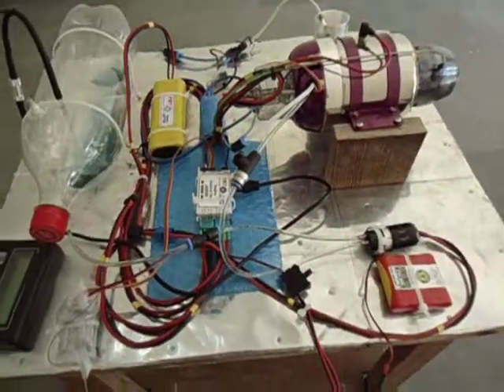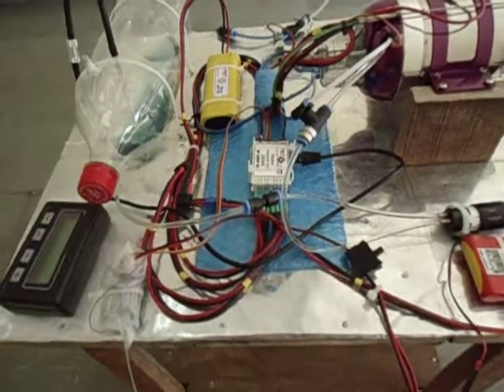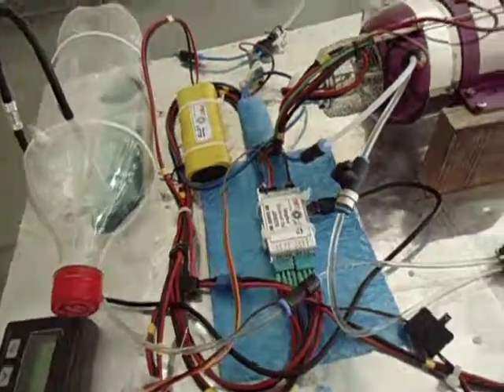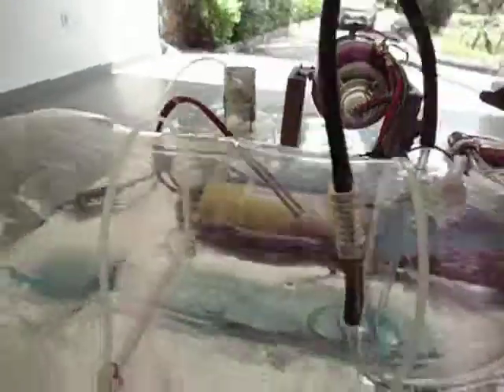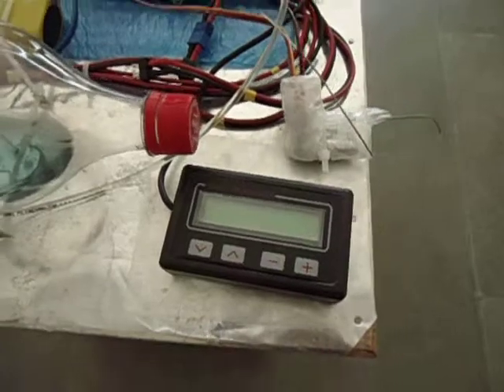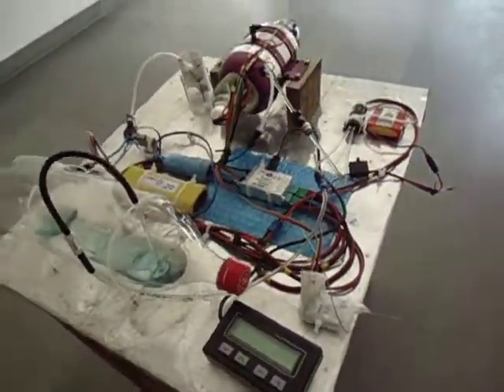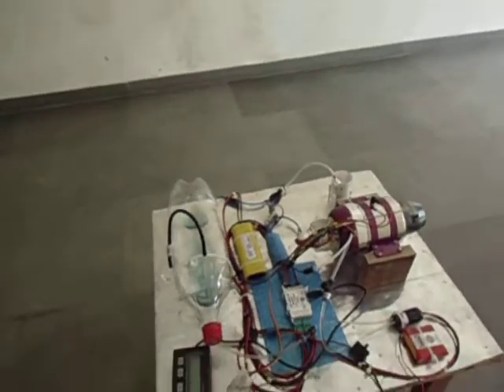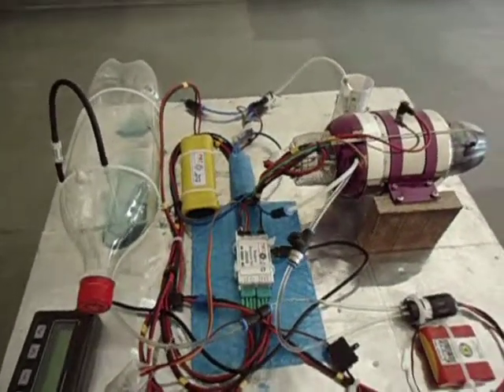Starting and Shutting down procedure - for Micro Turbine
Starting Procedure and Shutting Down Procedure of a Miniature Gas Turbine / Micro Turbine / Turbojet Engine - by Anubhav Singhvi